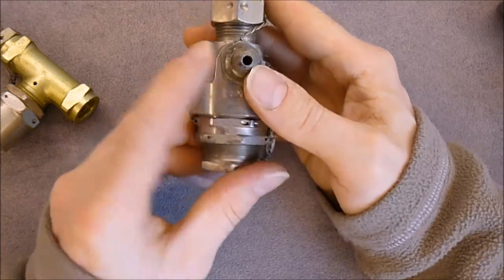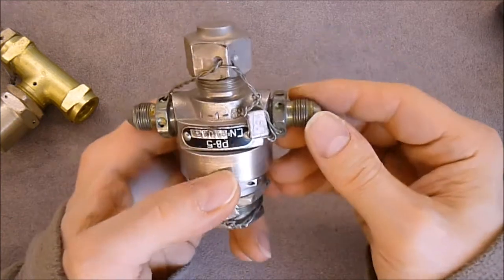Two soviet aircraft hydraulics things